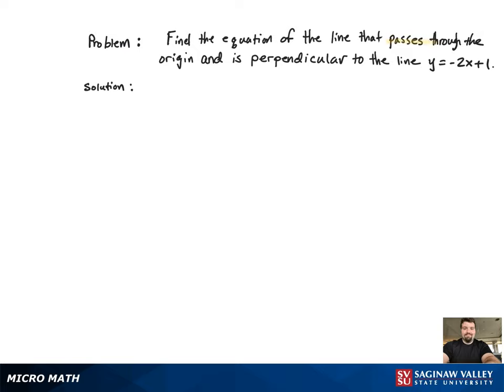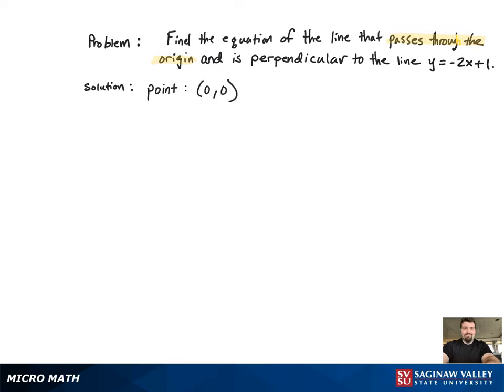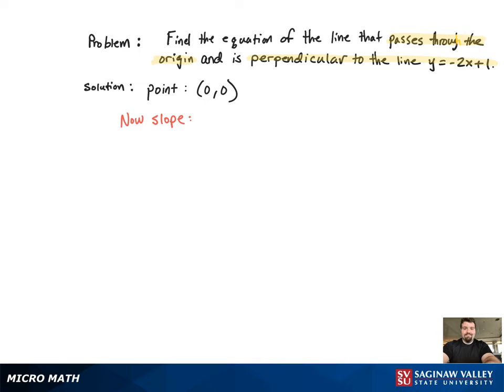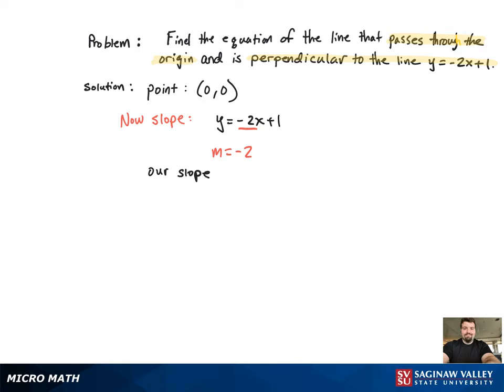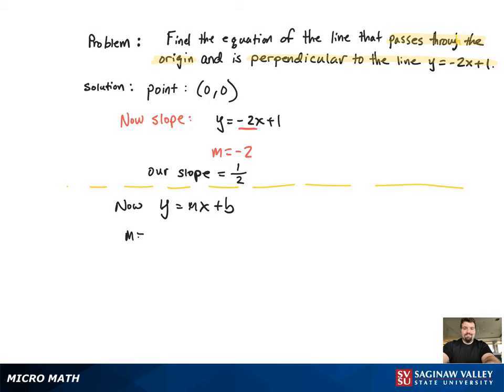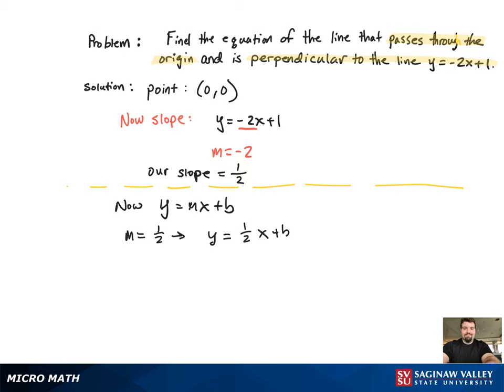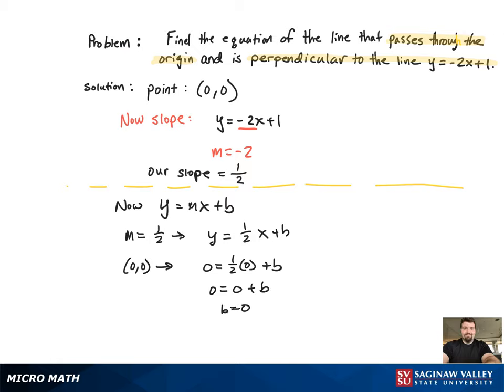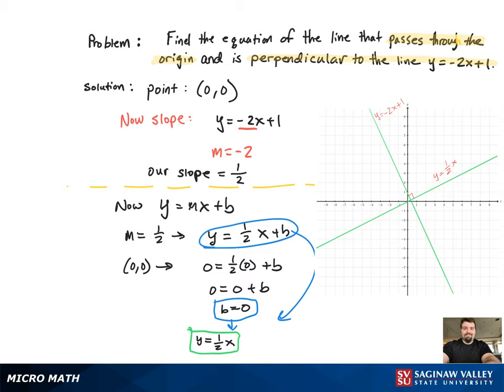Line: Find an equation of the line through origin and perpendicular to y = -2x+1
Tony from SVSU Micro Math helps you find an equation of a line.  The answer is in slope-intercept form.

Problem: Find an equation of the line through origin and perpendicular to y = -2x+1